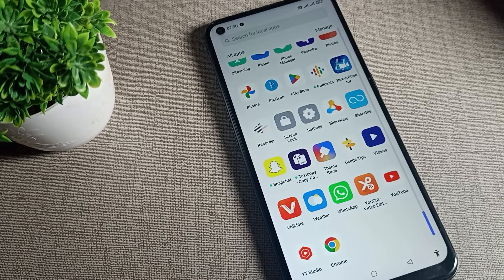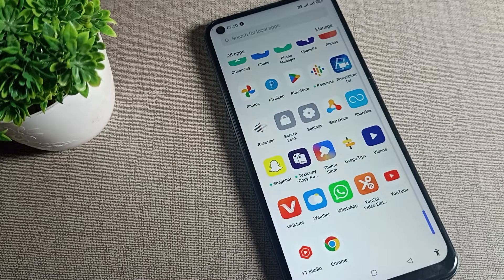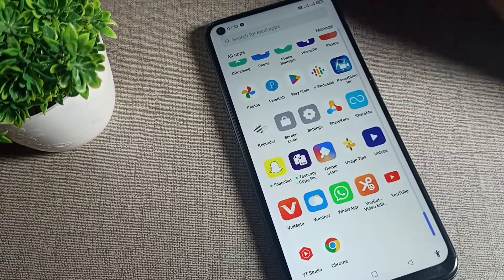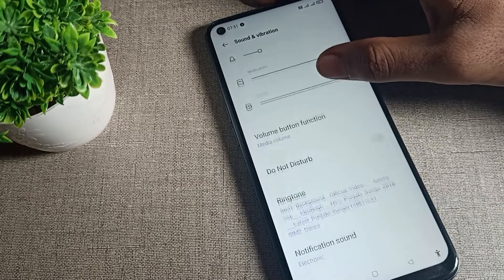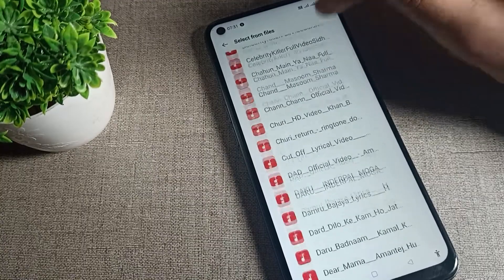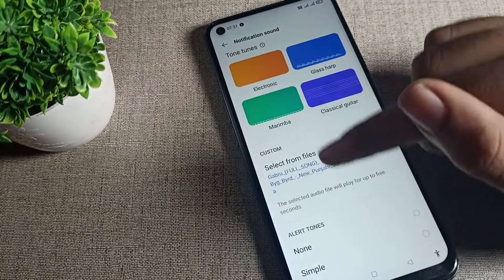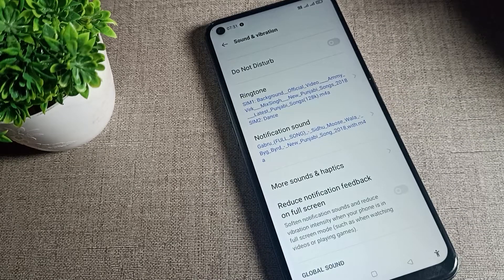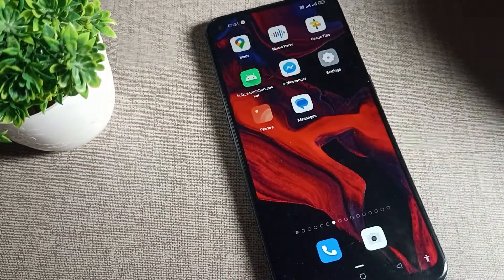Notification Custom Ringtone in oppo F19s phone, how to set notification custom ringtone